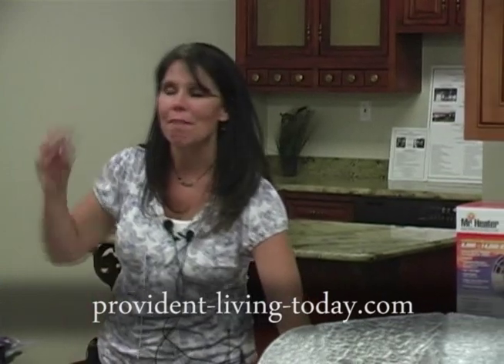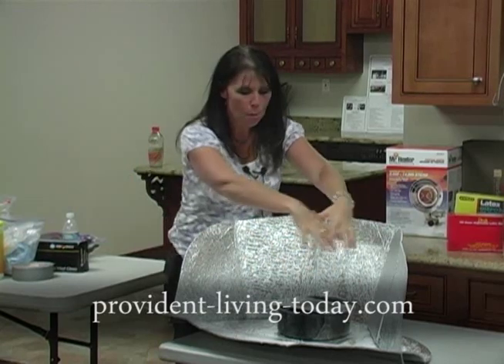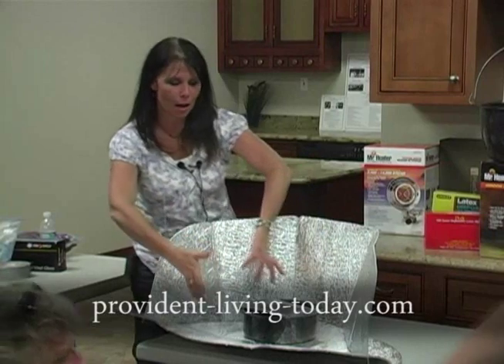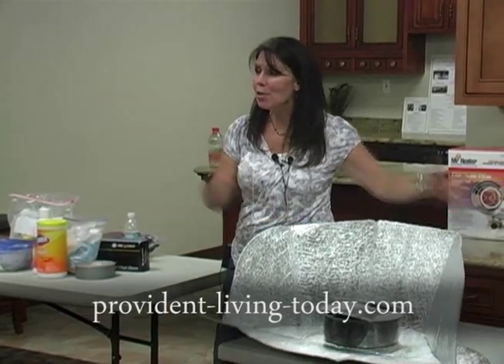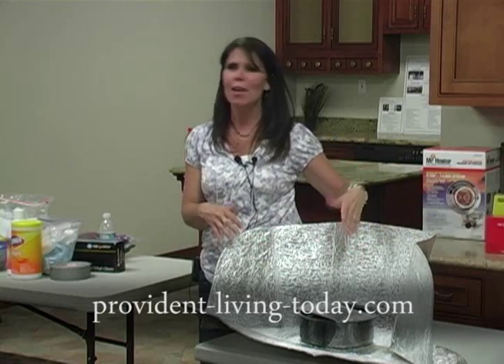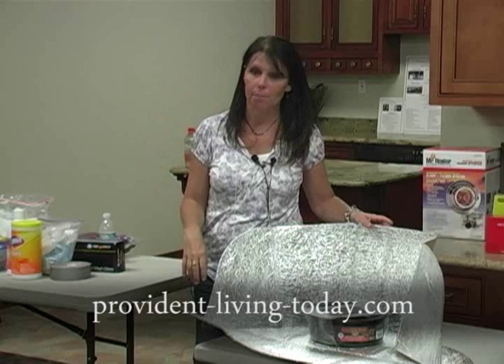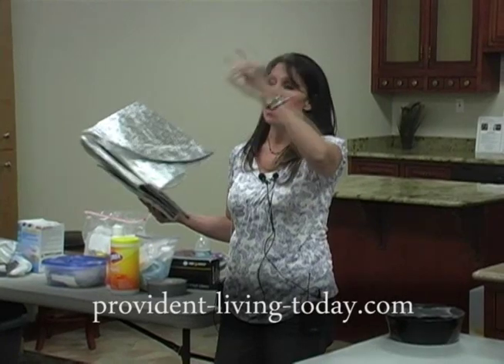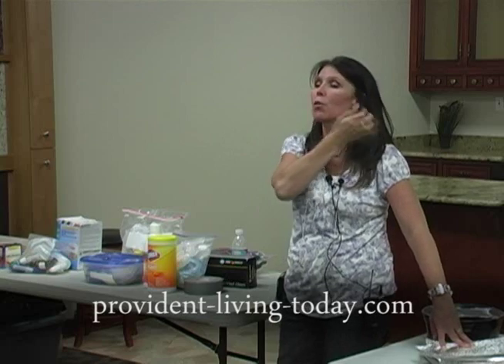Solar Ovens.wmv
Video about solar ovens and how to use them in an emergency.